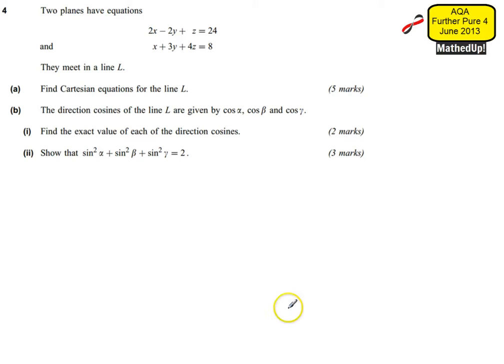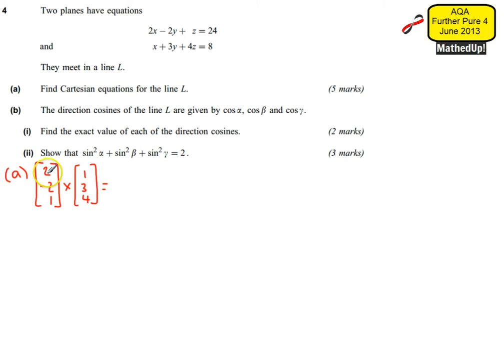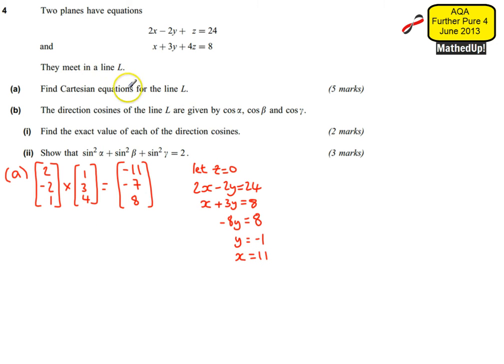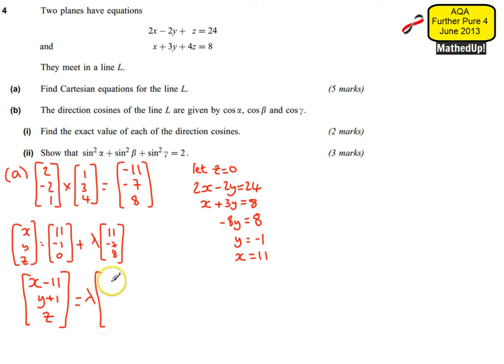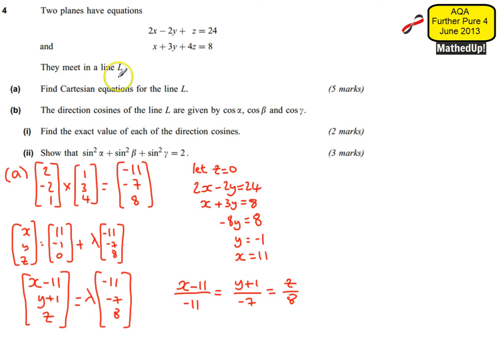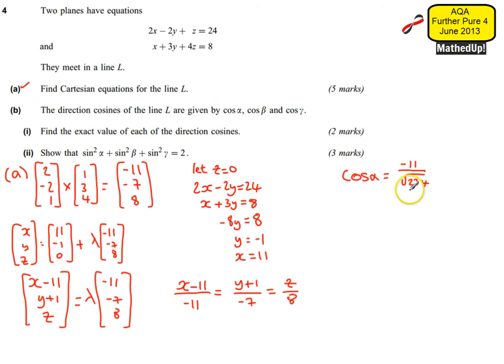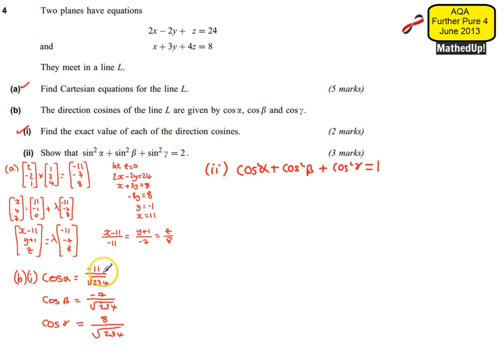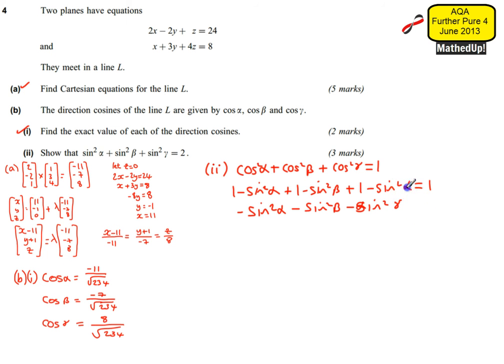AQA Further Pure 4 FP4 June 2013 Q4 planes, lines, direction cosines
AQA Further Pure 4 June 2013
Planes, lines and direction cosines